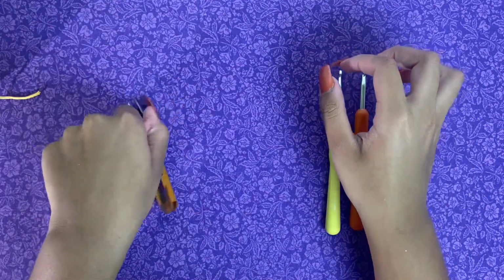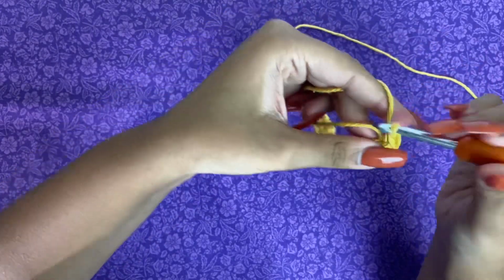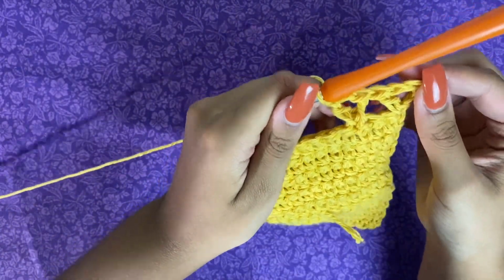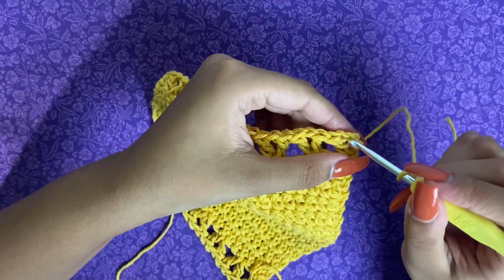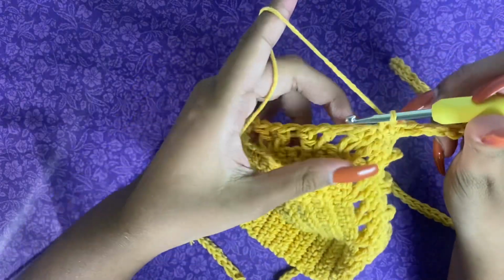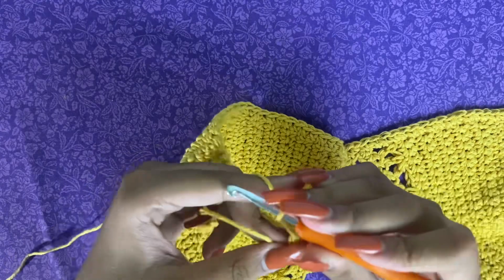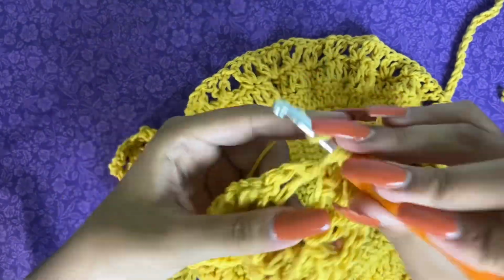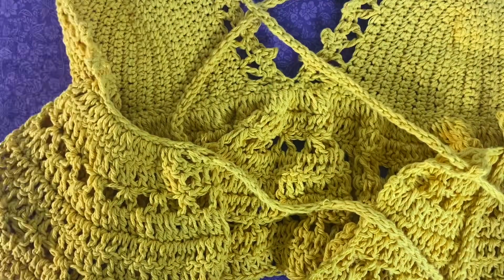The Aria Top | the perfect boho top — DayannasCreations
Today, I’m super excited to show you how to create the aria top🧵

Make sure to stick around for more vides like these. 🌟

Model in the thumbnail is @collclue on insta 💘

Materials:
- cotton yarn (i used 3 1/2 skeins)
- 5mm hook and 4.25 hook (optional)
- scissors

_*Here’s some references if you still don’t understand how to make a V stitch or Picot row*_

*sizes using a 5mm and counting the strap row also*

A / XS
Starter Chain: 12
Rows: 10

B / S
Starter Chain: 12
Rows: 12

C / M
Starter Chain: 14
Rows: 14

D / L
Starter Chain: 16
Rows: 14

DD / XL
Starter Chain: 18
Rows: 16

DDD / XXL
Starter Chain: 20
Rows: 16

For bigger cup sizes keep adding 4 rows

*time stamps*
1:42 starter chain
1:50 row 1
2:09 1st increase
2:47 row 2
3:01 2nd increase
3:23 V stitch row
4:09 middle V stitch
5:15 back of top
5:30 starting picot row
6:04 strap row
6:32 going down on the strap
7:33 sc row
8:25 1st increasing row
9:24 1st row V stitch
9:55 4th-6th row
10:38 2nd V stitch row
11:06 loose ends
11:30 adding straps
11:53 final result